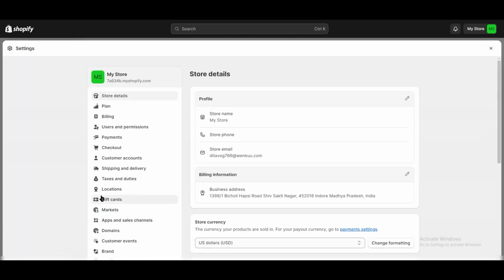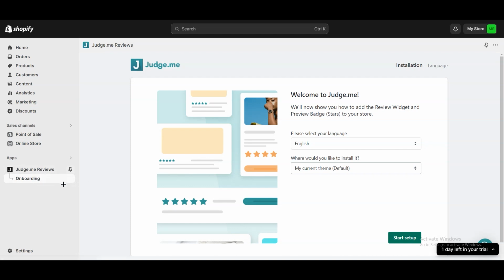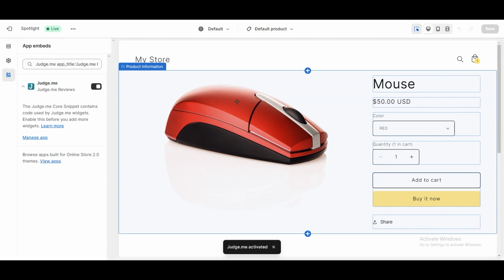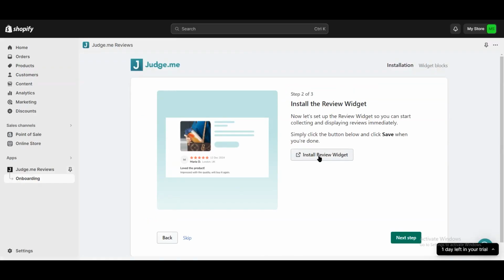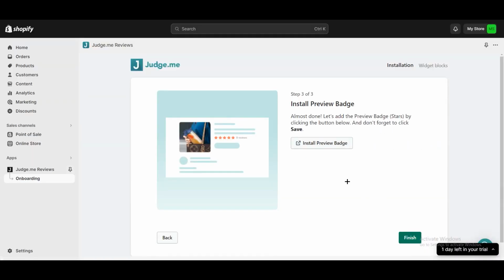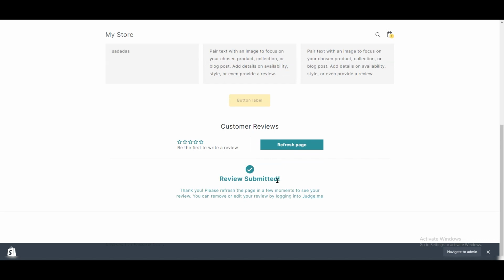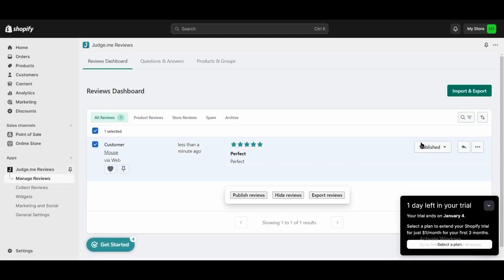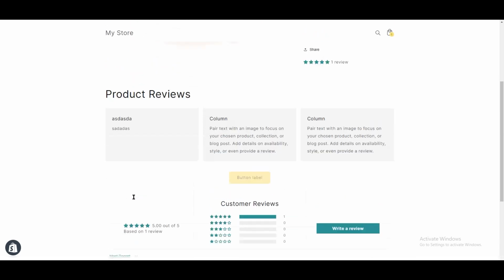Judge.me Shopify Tutorial (2024) How to Use Judge.me - Quick Tutorial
If you are looking for a video about How to Connect Judge.me With Shopify, here it is!
In this video I will show you Judge.me Shopify Integration. Be sure to watch the video to the very end.
You'll Learn Judge.me Shopify Review.